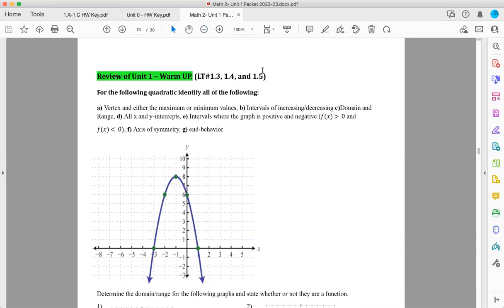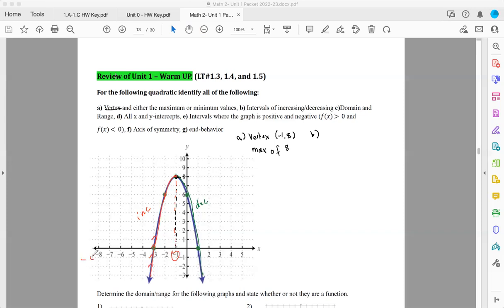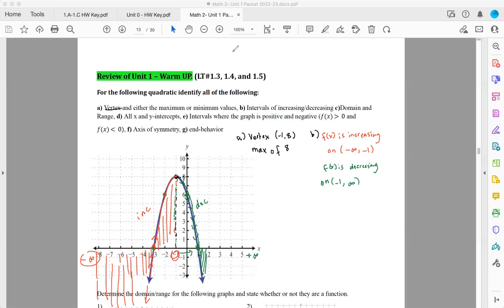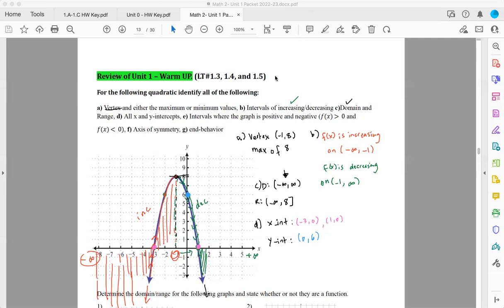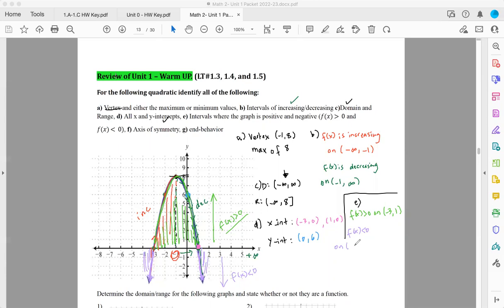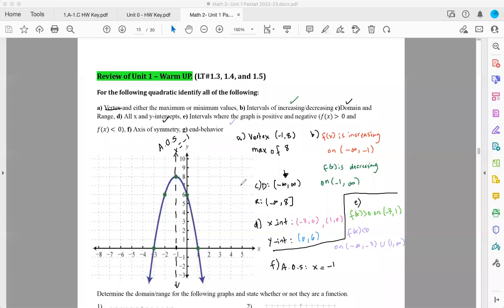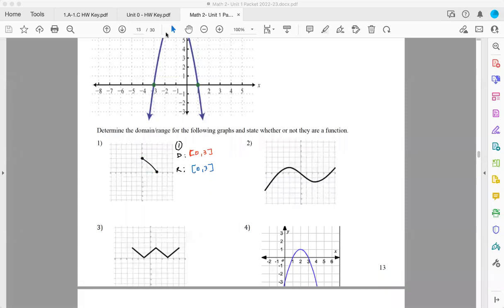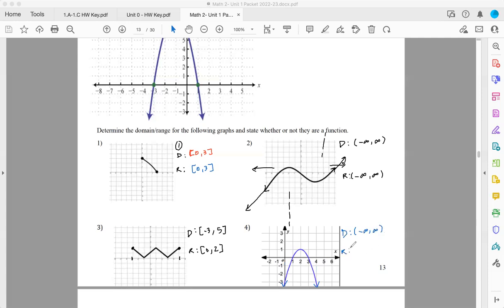M2 - Unit 1 Review - Warm Up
In this video, we will review the main characteristics of a quadratic, including vertex, max/min, intervals of increasing/decreasing, domain and range, x-intercepts and y-intercepts, intervals where the graph is positive and negative, axis of symmetry (A.O.S), and end-behavior.

Correction: on #4, the range is (-∞, 1]